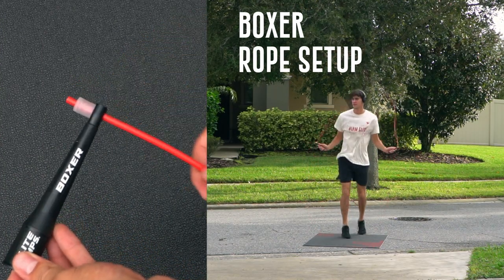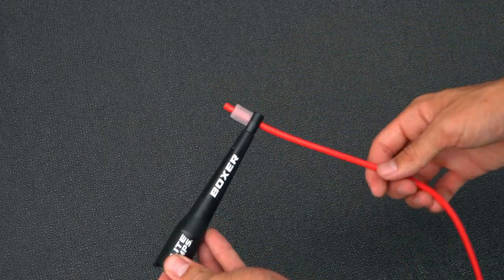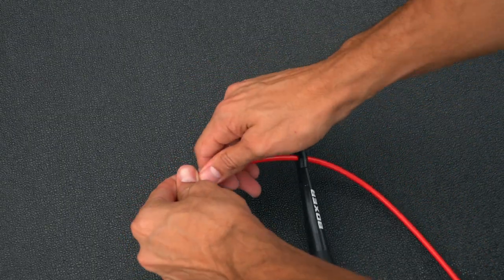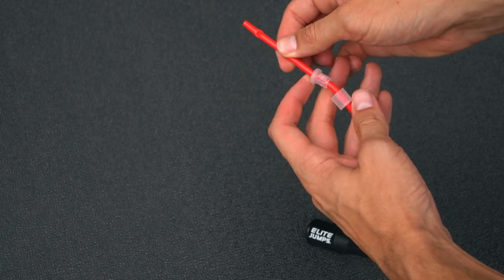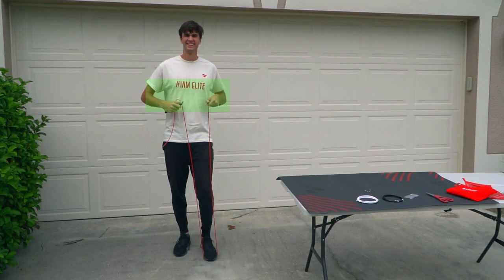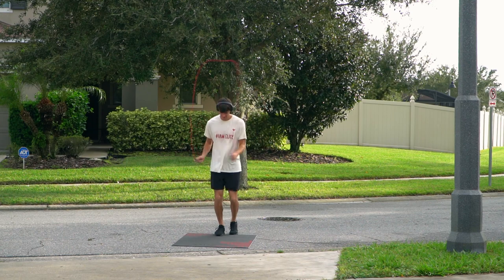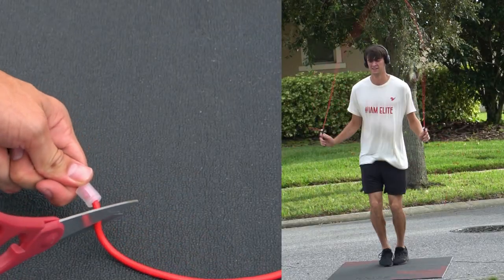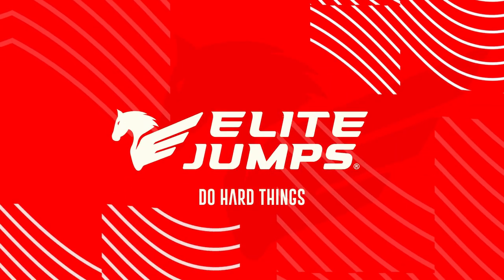The Boxer 3.0 Rope Setup & Overview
The Boxer Rope is a quintessential jump rope designed for regular rope work and cardio fitness training. This staple in fitness gear features robust 5.5" unbreakable plastic polymer handles and an ultra-durable 5mm PVC cord to withstand your intense workouts!

Fitness-Focused Design: The Boxer Rope is a staple for anyone committed to regular rope work and cardio fitness training, providing the durability and functionality needed for consistent practice.

The 5mm PVC cord contains a string core which keeps the rope from "stretching" at speed for a consistent spin.

Aa newly designed dowel and an ergonomic grip with dimpled handles ensures you maintain a solid grip, even as you sweat. The easy resizing system with snap-lock cord ends makes adjustments swift and straightforward, suitable for indoor use or with a jump rope mat.

Sizing: Comes with a 10 foot cord. Will fit anybody up to 6' 3" tall. Snap/lock system makes adjusting length incredibly easy. Simply slide the adjustable end to the desired length and trim off the excess cord with some scissors.